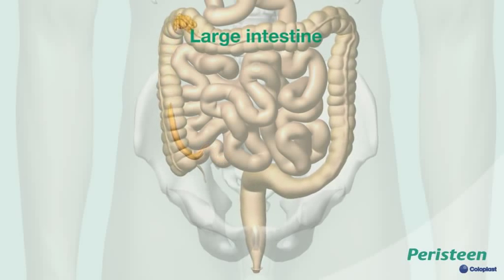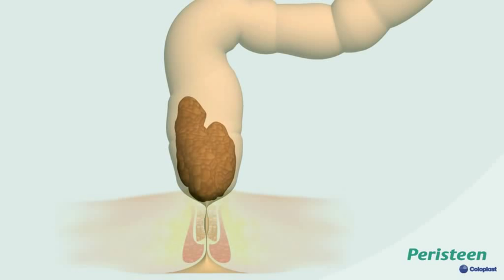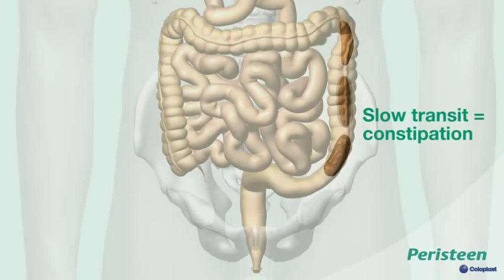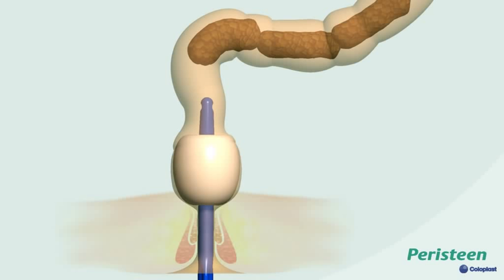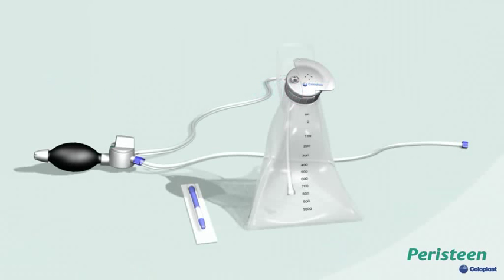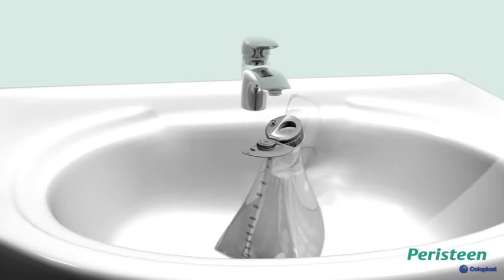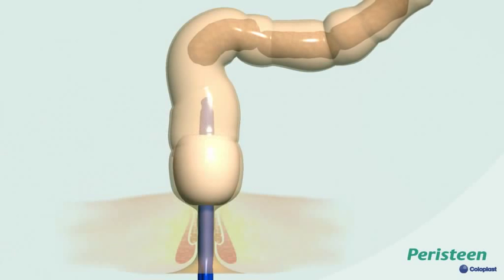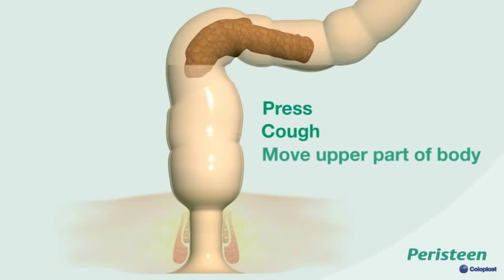Peristeen Analirrigation Full movie